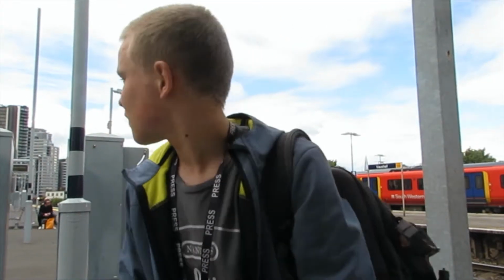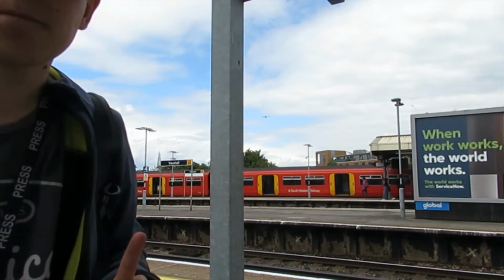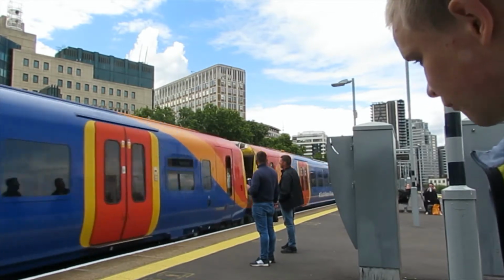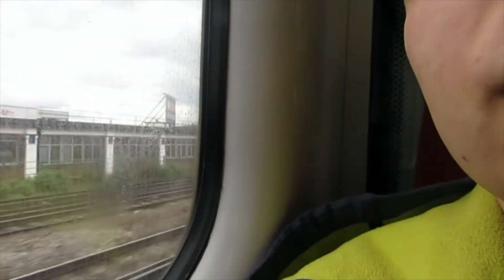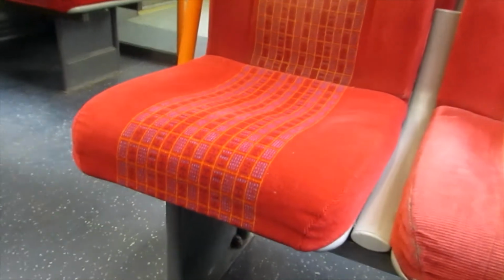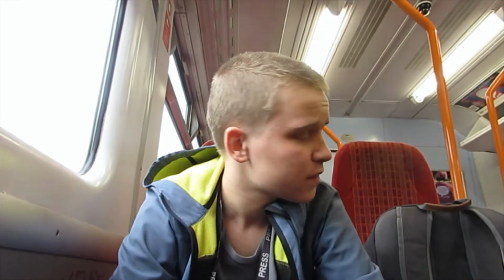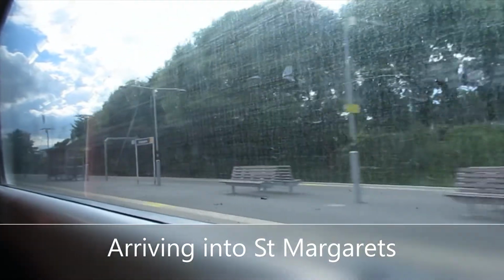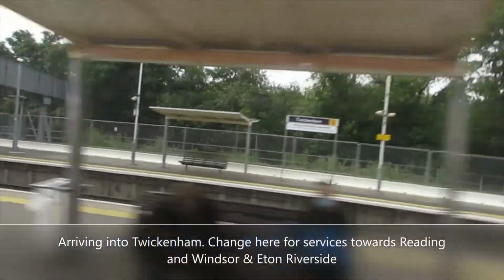The Last South Western Railway 455s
In this video, I travel from Vauxhall to Twickenham on what could be my last ever journey onboard one of South Western Railway's Class 455 units, before they are replaced by Class 701 Aventra units
I paid: £15.50 for a Martins Heron to London Zones 1-6 Off-Peak Day Travelcard, via any permitted route, with a railcard discount
Next Trainspotting: Guildford, PDL + NDL + NGL
Next Trip Report: SouthEastern 395, London St Pancras International to Ashford International
Date of filming: May 2022